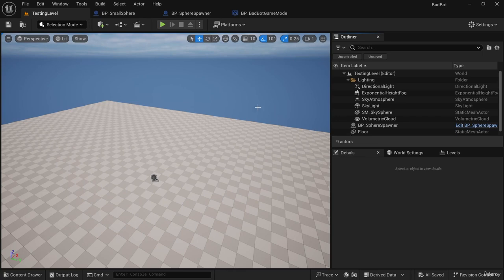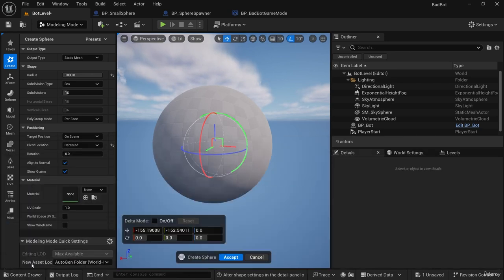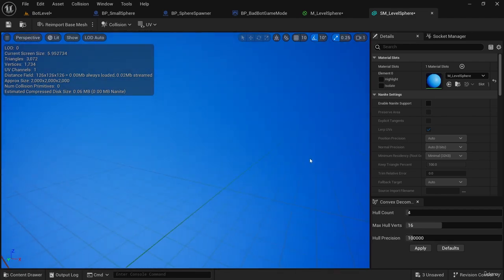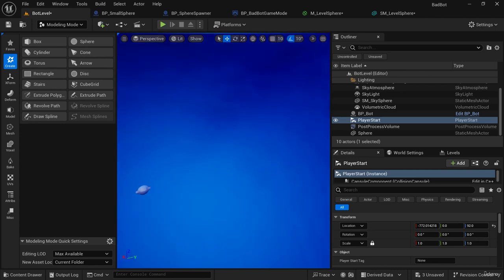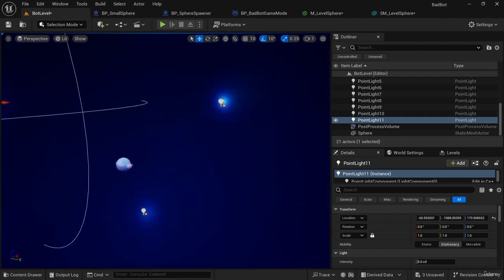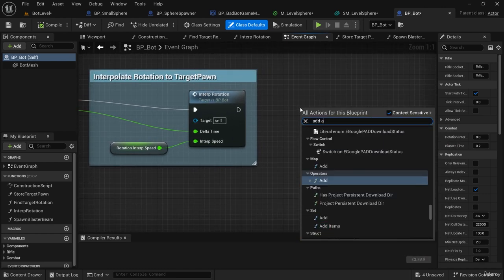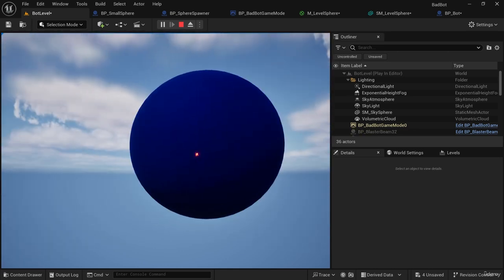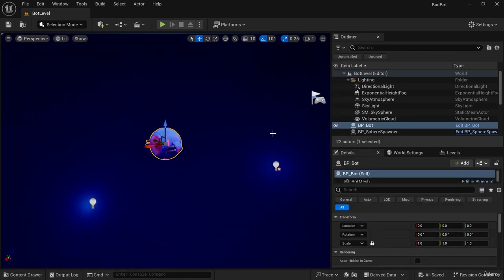22 Bad Bot Level